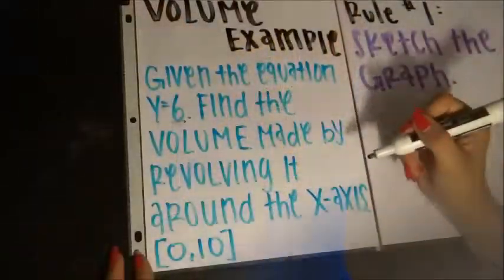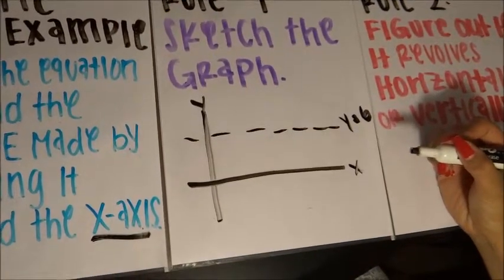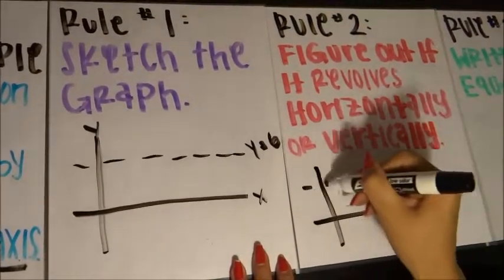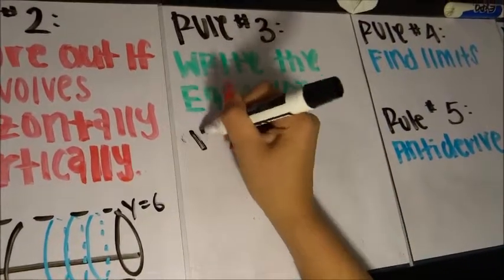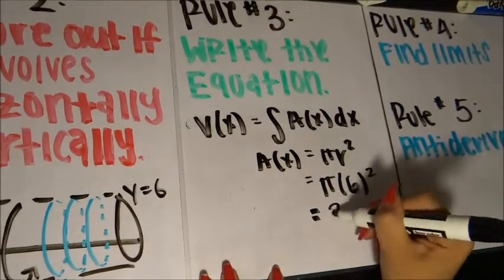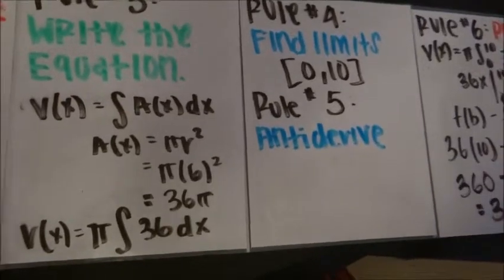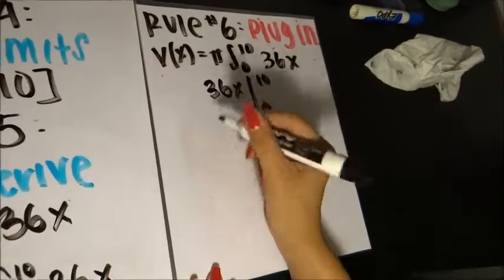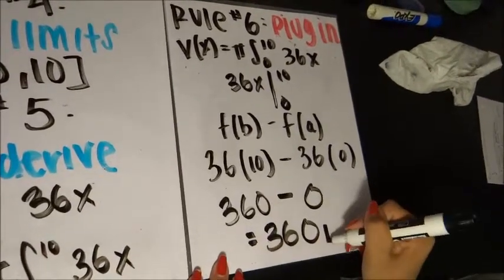AP Calculus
Area/Volume